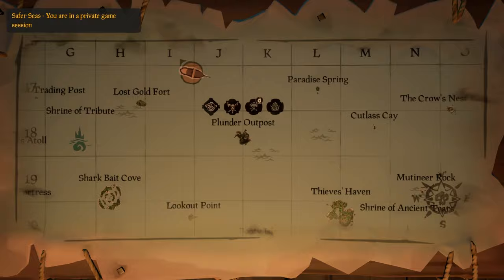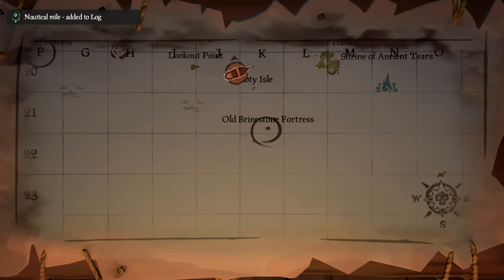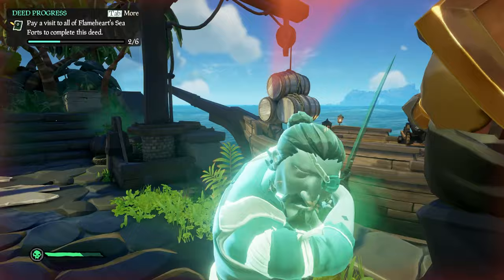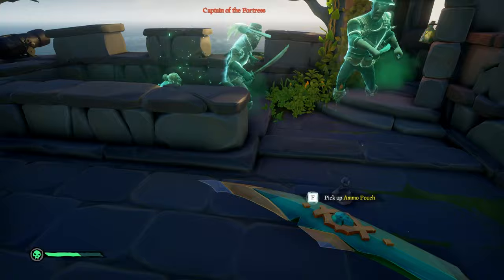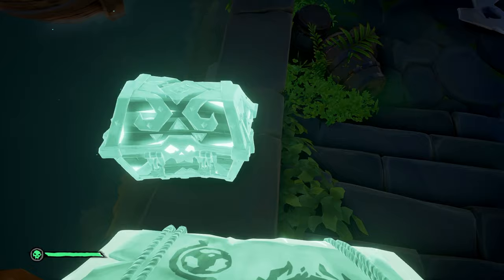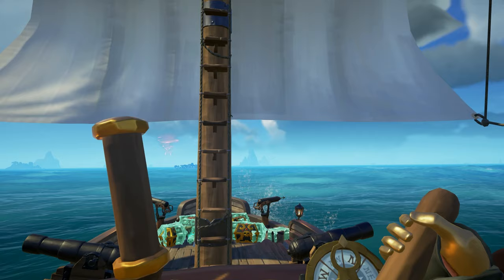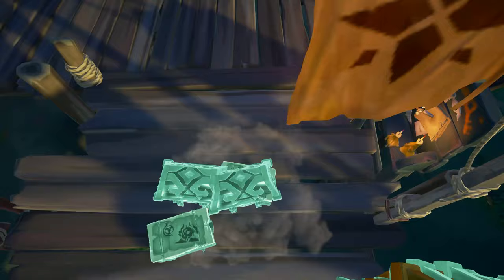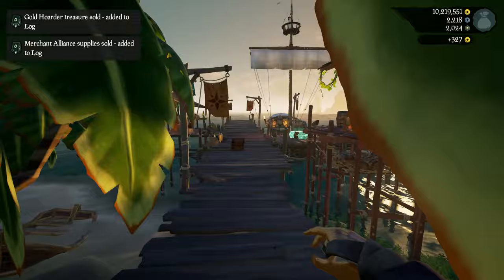Best Way to Earn FREE Gold Using Safer Seas in Sea Of Thieves (2024)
This is the best method for safer seas to earn the most gold and rep. Using sea forts to maximise profits.